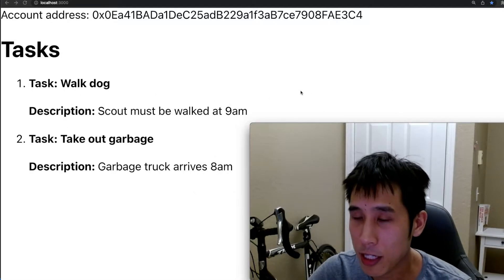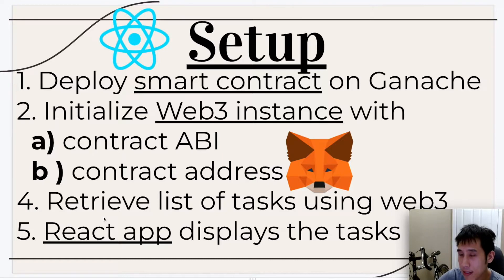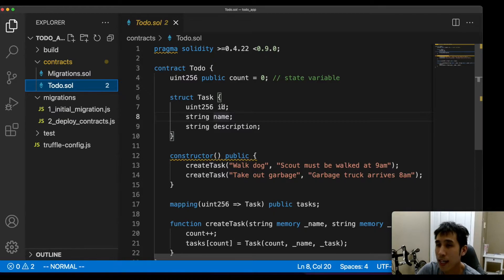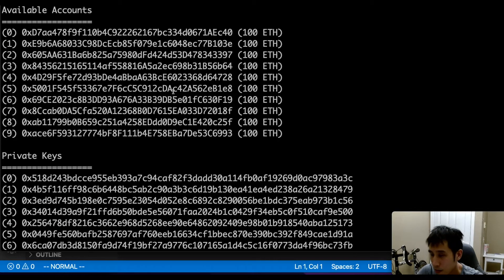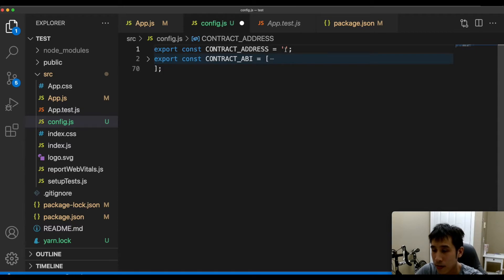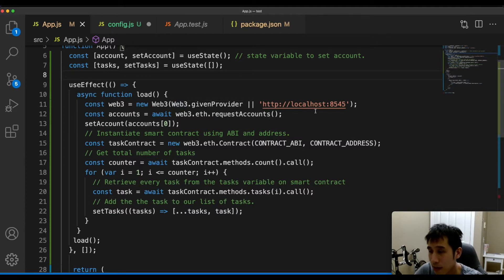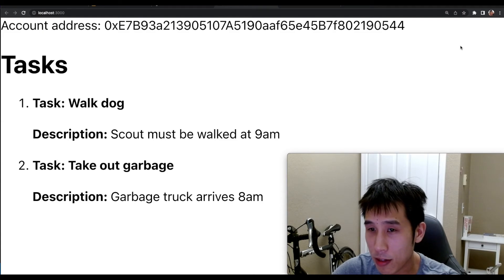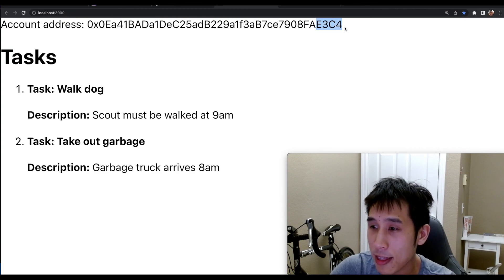React app with Web3 JS and Solidity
I show you how to create a React app that interacts with a smart contract
deployed on a blockchain (Ganache).